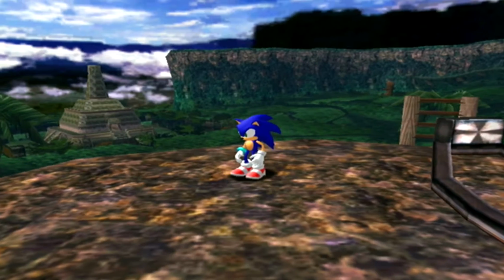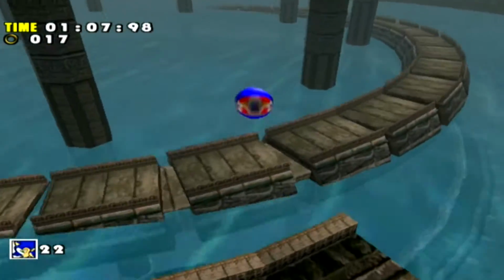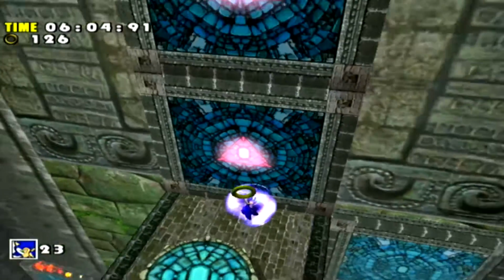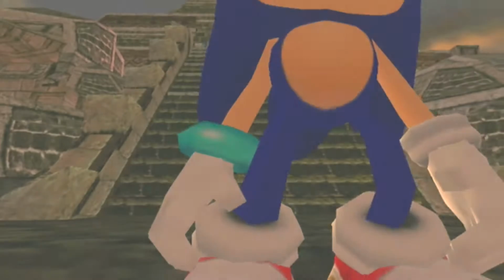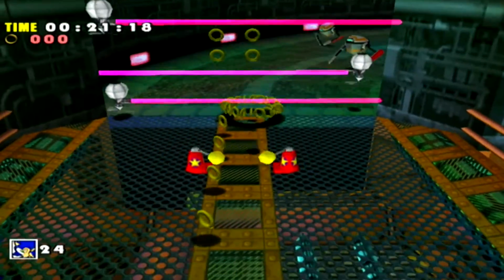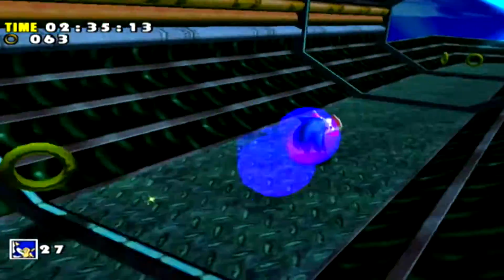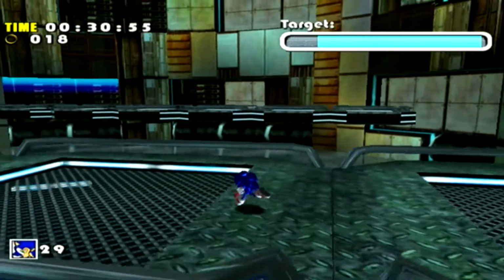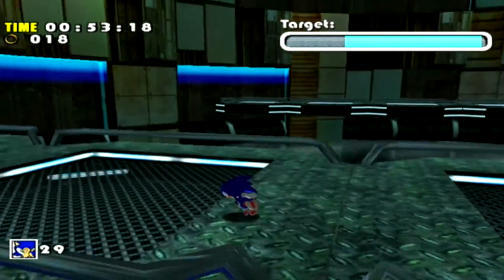Sonic Adventure DX : Part 6 - Lost World, Final Egg & Eggman Boss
We do the last few levels of Sonic's story and defeat Eggman! Next time we'll start Tails' story!!!